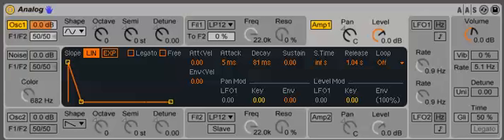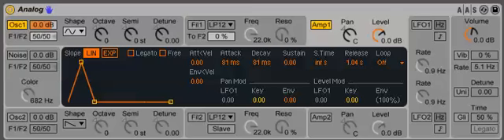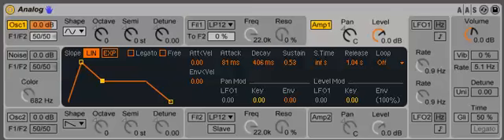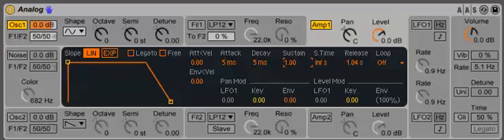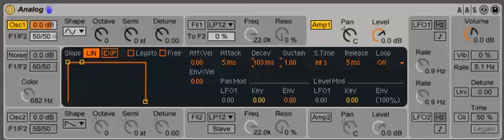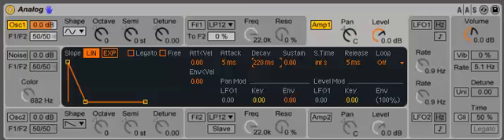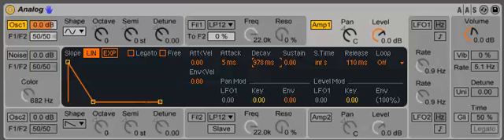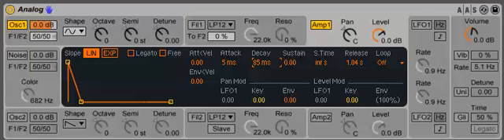Amplitude Envelopes On Synthesizers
Discussing the parameters of amplitude envelopes using the Analog synth from Ableton Live.  Sorry for the low volume and the fact that I refer to mouse pointer/cursor movements that aren't visible.  I've used the same capture software before and it showed the mouse.  Not sure why it's not visible this time.